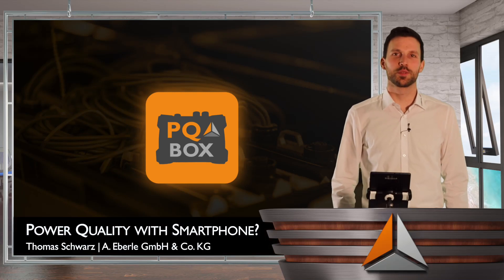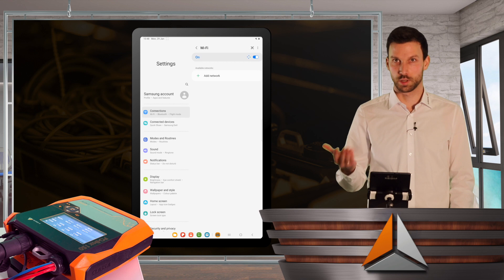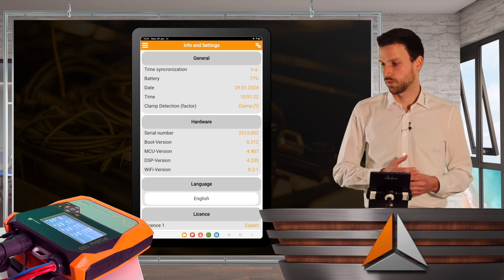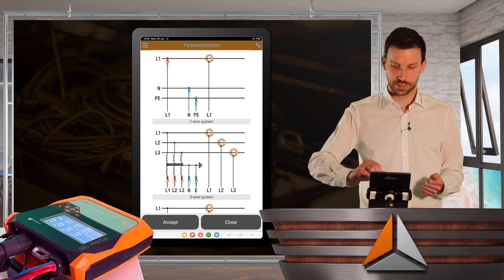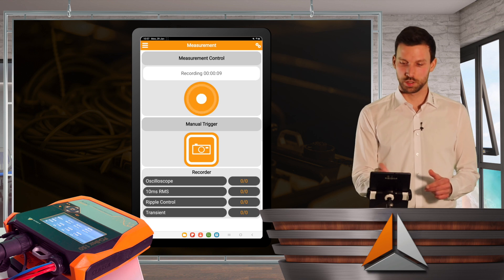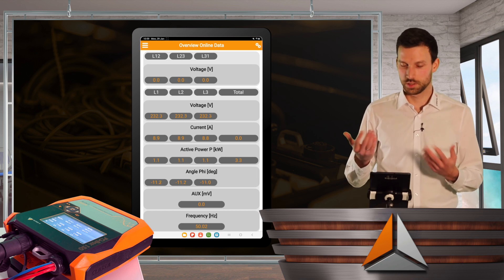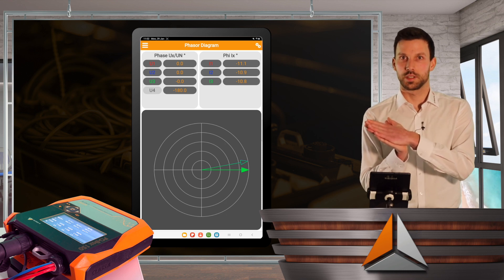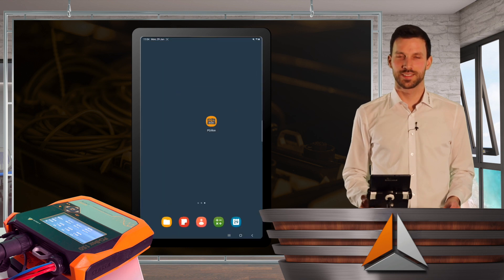PQMobil | Usability & Functions of the PQ-Box App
This video gives you an introduction to the usability and functions of the »PQ-Box App« for our portable power quality analysers. This App enables wireless access to your PQ-Box via WLAN with visualization and display of various live measurement data, including basic parameterization of the device. This comes in addition to an overview of the online data, the recorders and events, power and energy, pointer diagram, oscilloscope view and harmonics of the PQ-Box measurement data. The intuitive operation guarantees a simple and mobile operation of your PQ-Box. Further information can be found in the manual of the PQ-Boxes

Do you have further questions about »PQ-Boxes«?